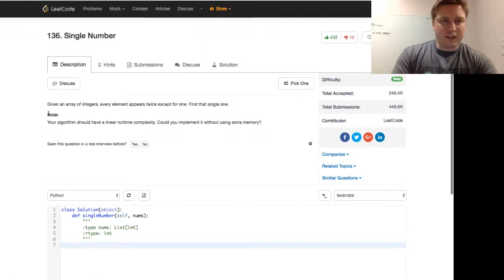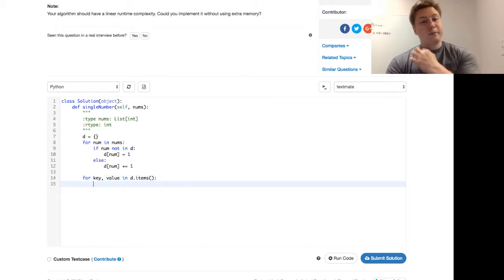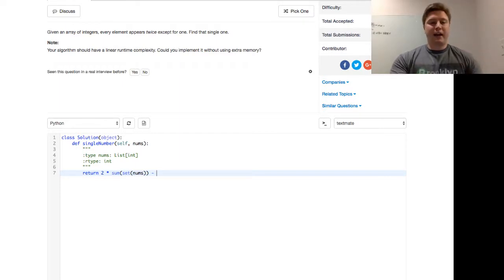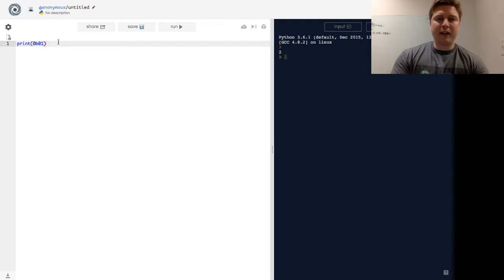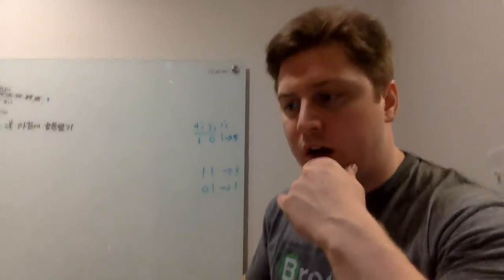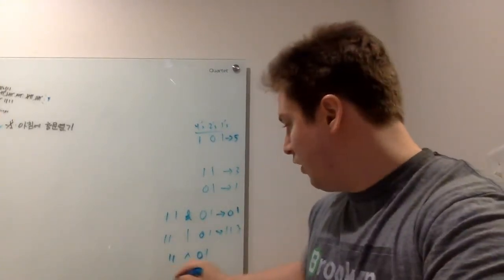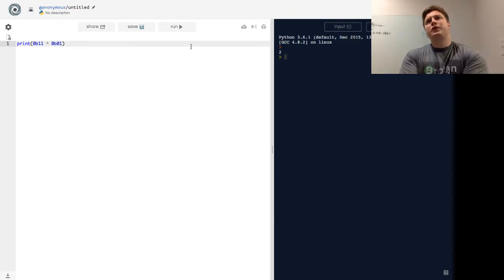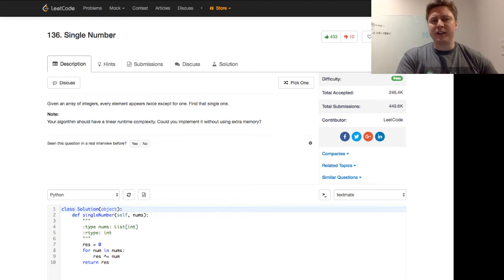Single Number Walkthrough (Leetcode #136)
In this video I walk through a solution for Single Number (Leetcode #136) to help with knowledge of dictionaries, sets, and bitwise operators.

Tune in every Sunday at 6:30 PM EST for new programming questions in data structures and algorithms